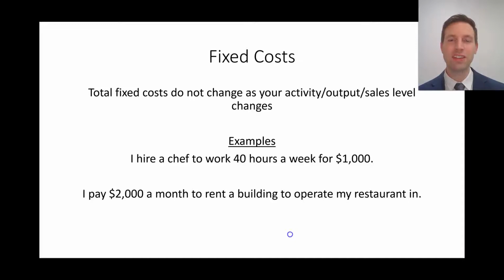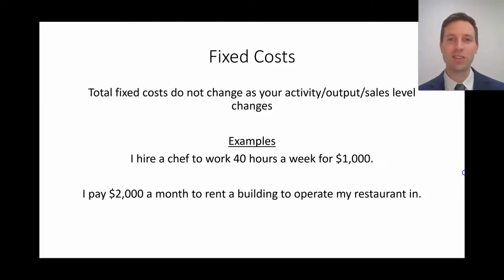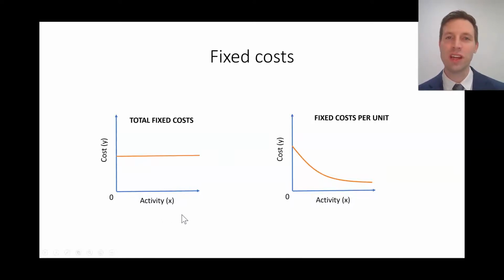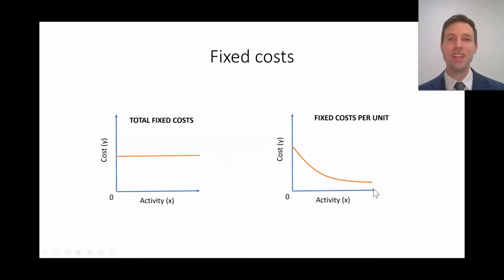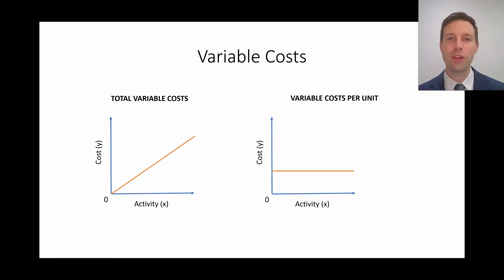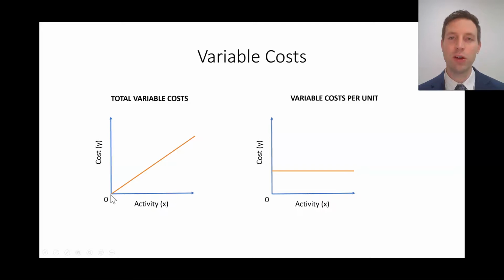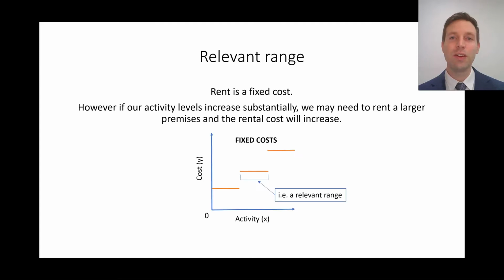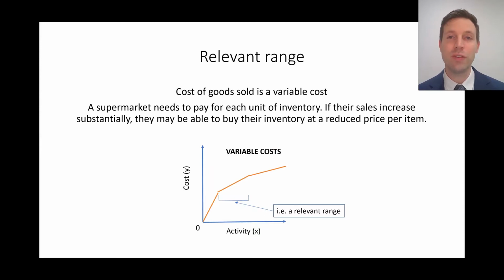Cost Behaviour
A brief introduction to variable cost and fixed costs